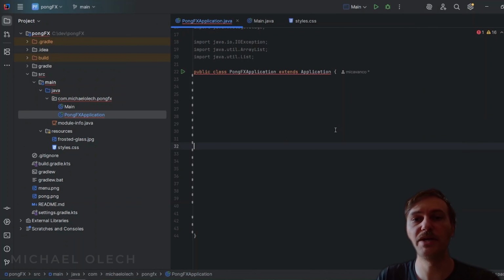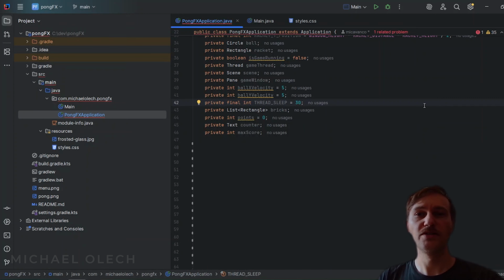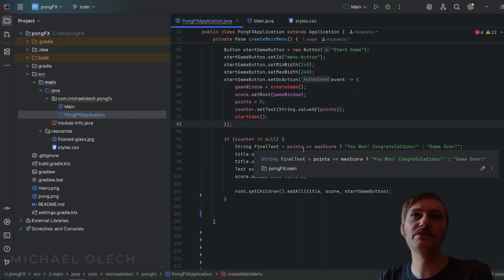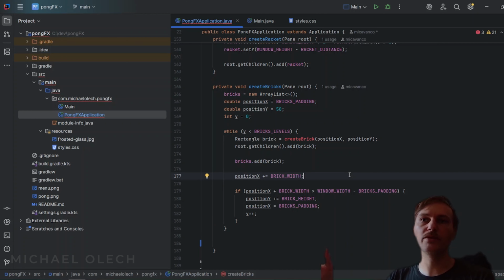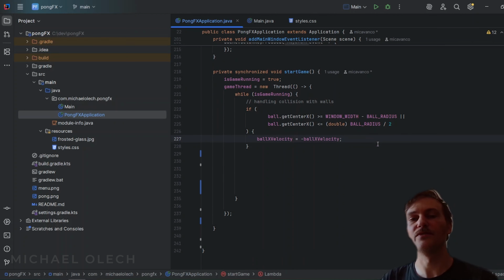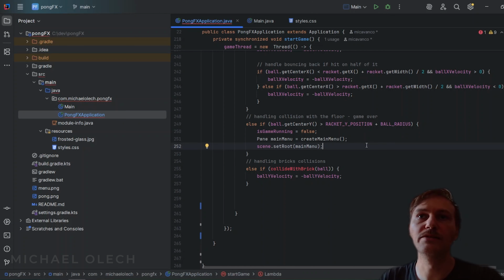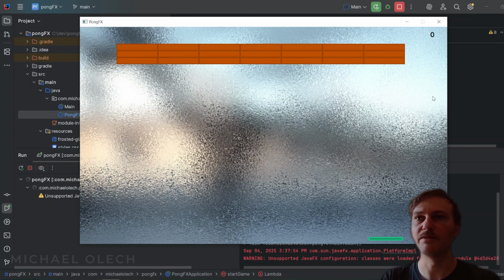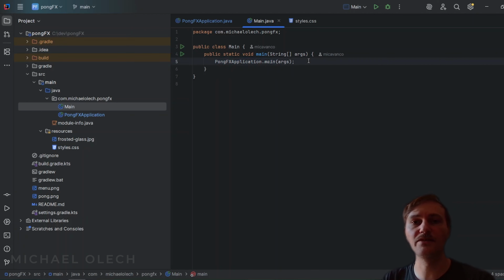Pong Game with JavaFX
Learn with me how to create a simple brick breaker game with JavaFX! I will breakdown each line of code for you so you will fully understand how it actually works! During this tutorial you will also learn about Threads and how important is to know how to manage them properly.

Timestamps
Intro (0:00)
Code explanation (0:15)
Main game logic (9:51)
First Run (16:09)